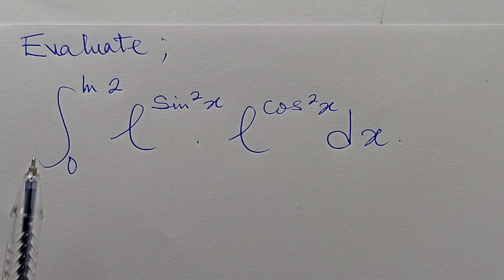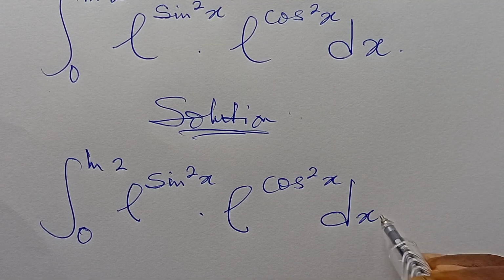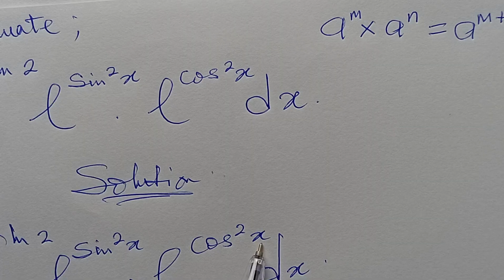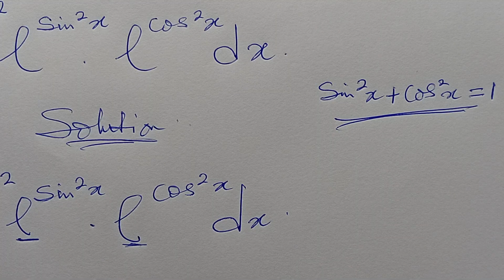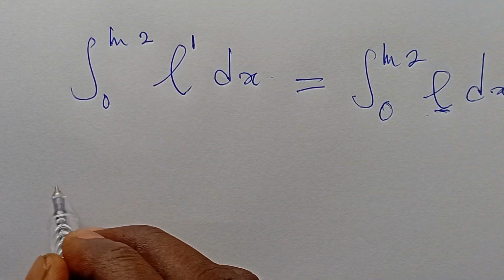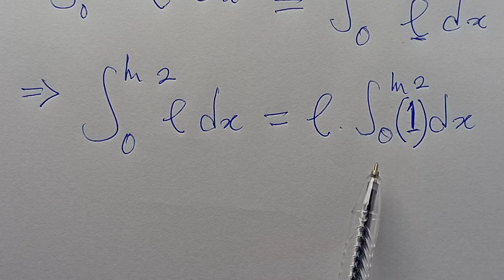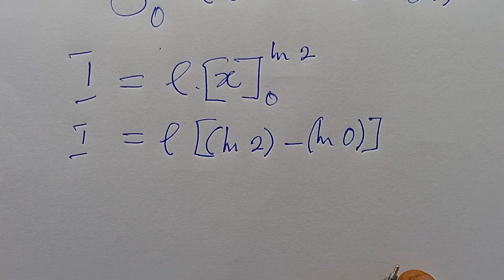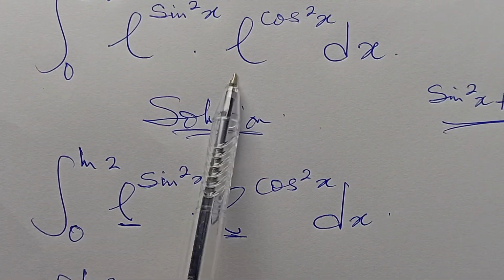🙋 Solving A Special Integral Function With Limits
Integration problem you may find interesting.